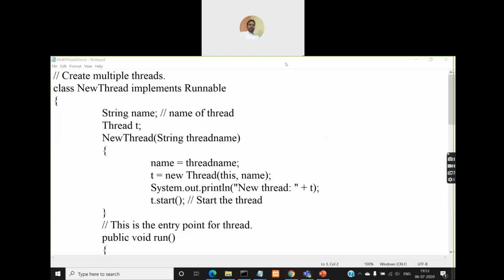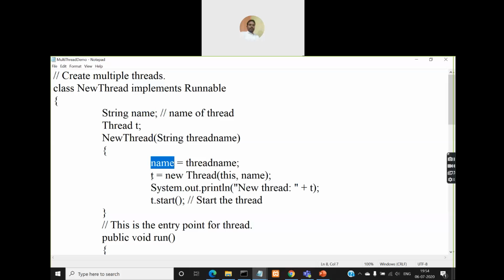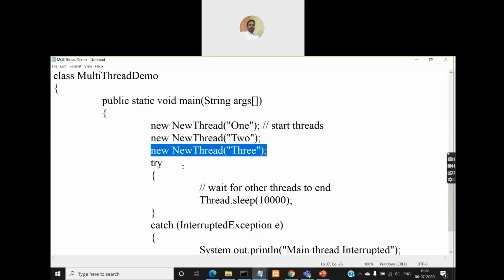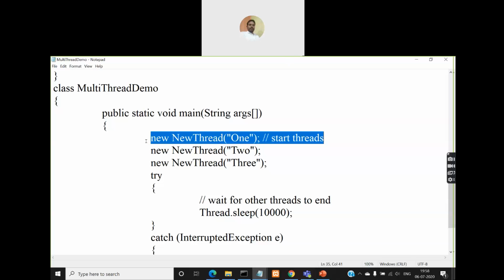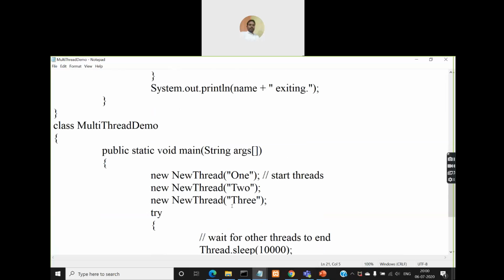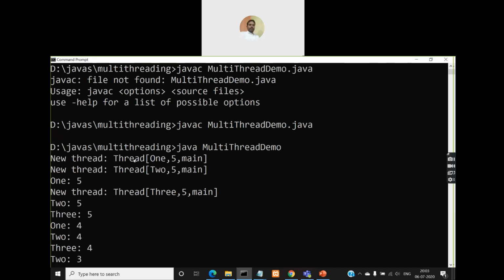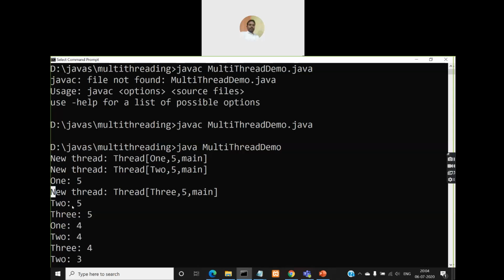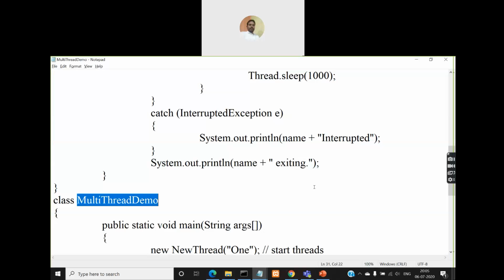Multithreading in Java | creating multiple threads by implementing Runnable interface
Demonstrates creating multiple threads in Java by implementing Runnable interface